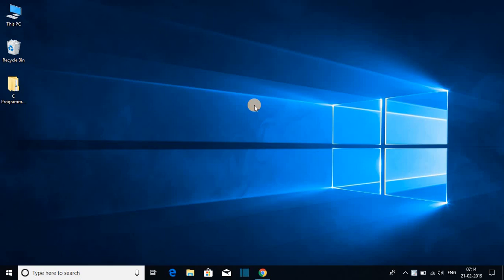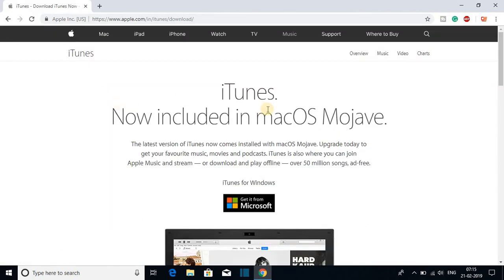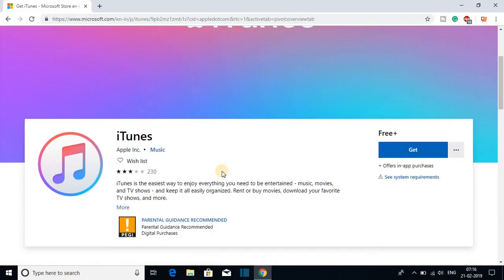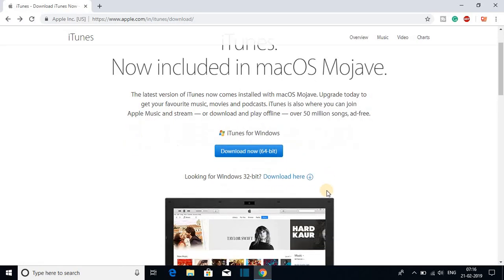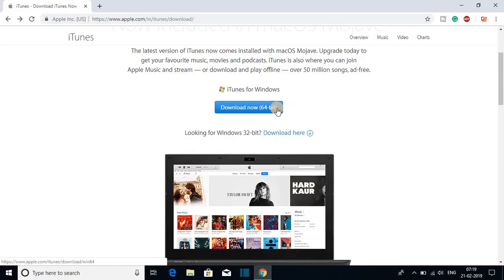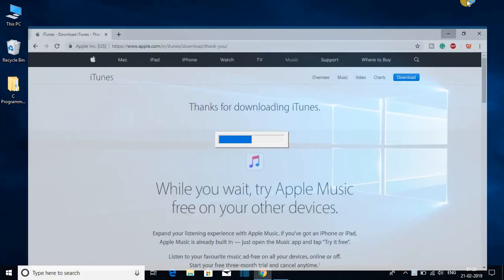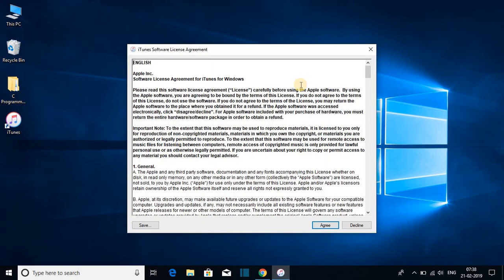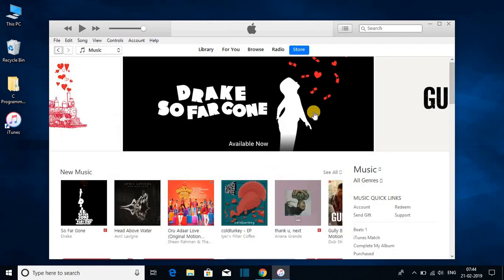How to Download and Install iTunes on Windows 10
In this video, we will learn How to Download and Install iTunes on Windows 10. iTunes is a media player, media library, Internet radio broadcaster, and mobile device management application developed by Apple Inc.